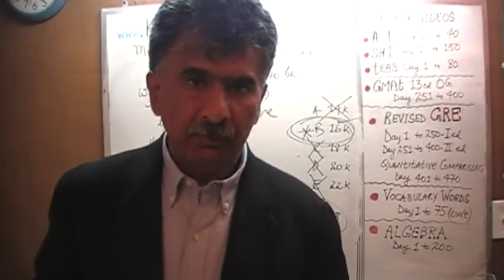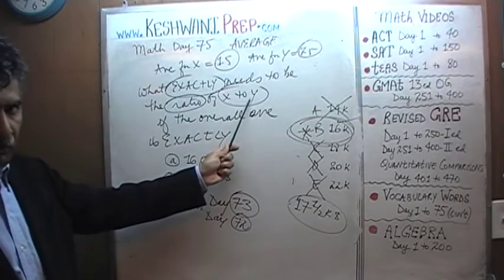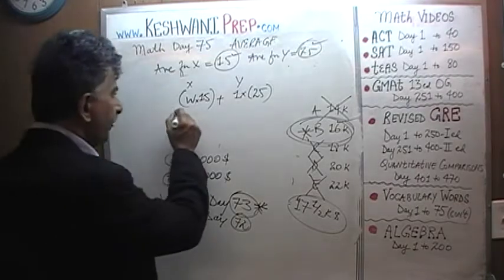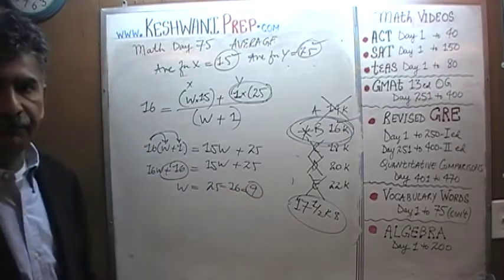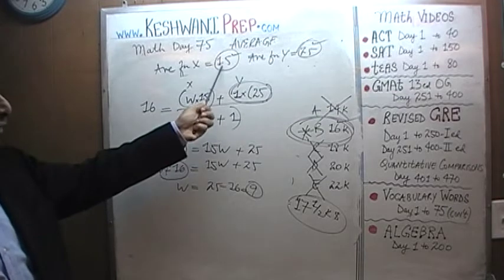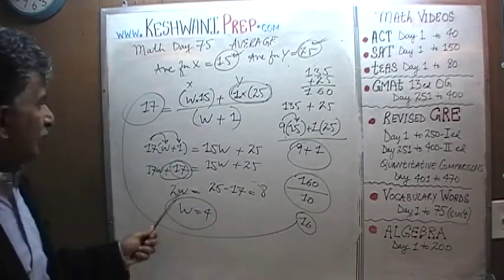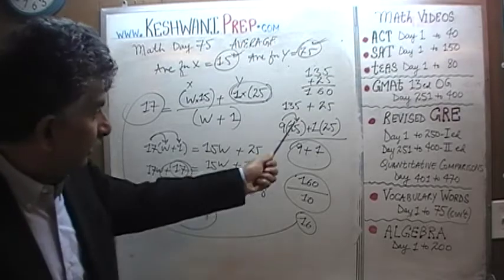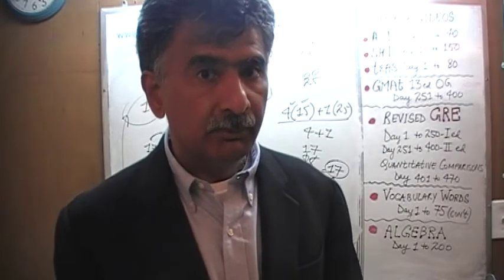Average 8/10, Day 75, Basic Math for GRE, GMAT, TEAS, SAT, ACT Prep Tutor Online Keshwani